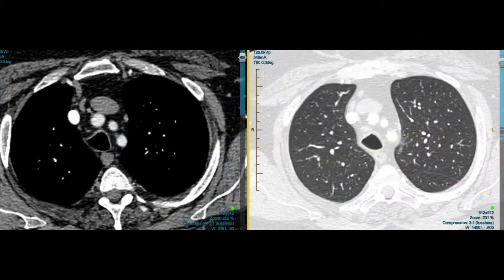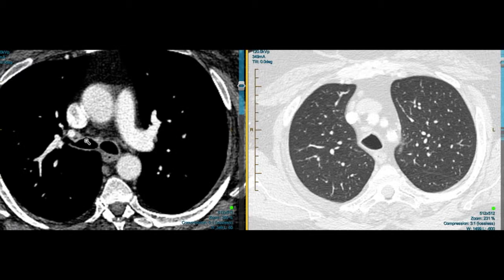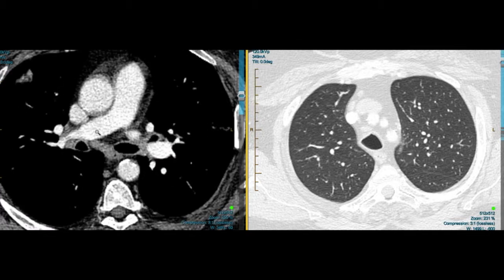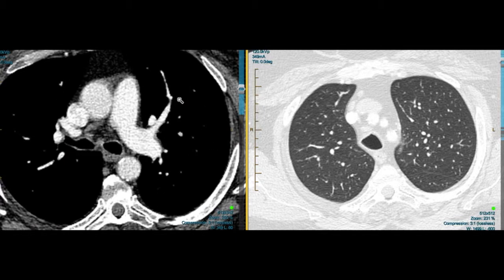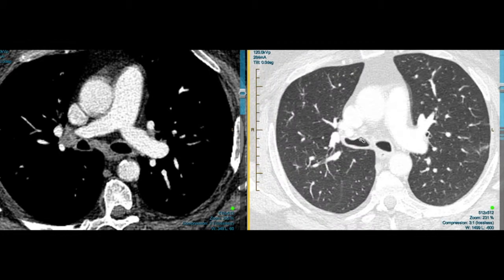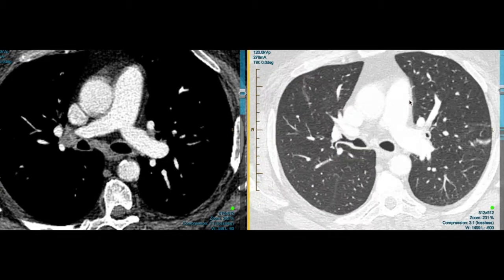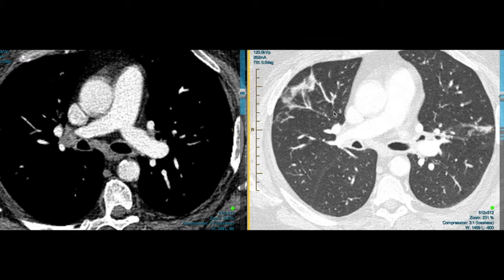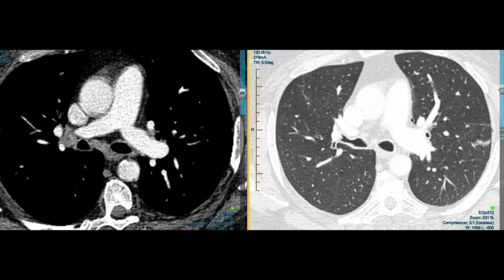Right upper lobe lesion with hilar lymph node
This patient has an abnormality obstructing the anterior segment of his right upper lobe of the lung. This could be mucous plugging the airway or it could be a lung cancer.
Bronchoscopy will be performed to determine if it is mucous or cancer.